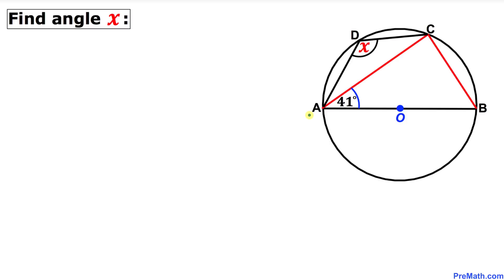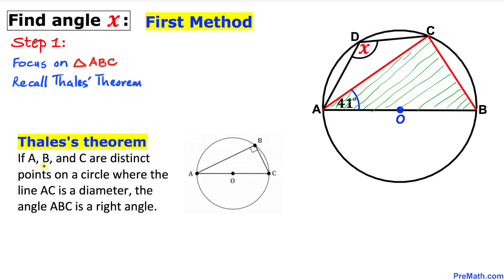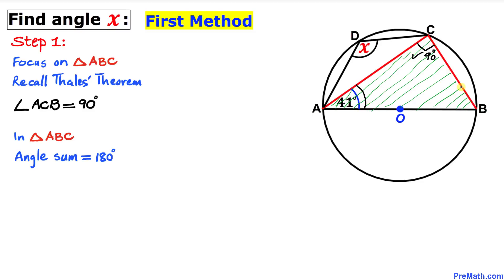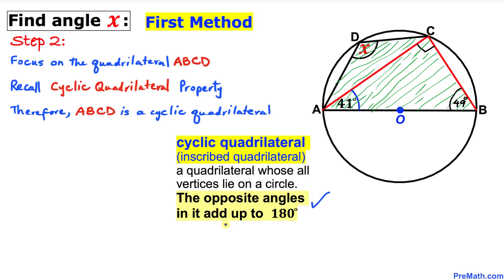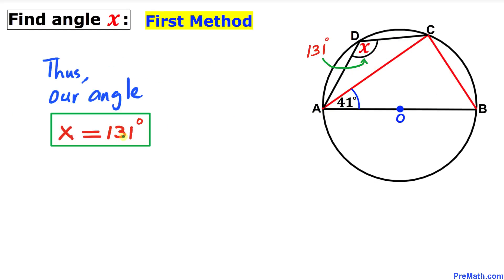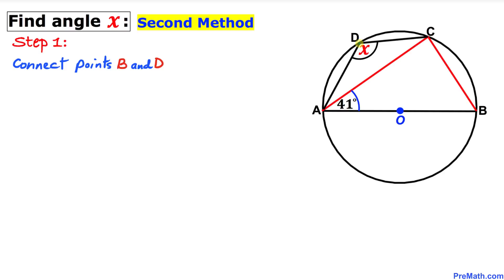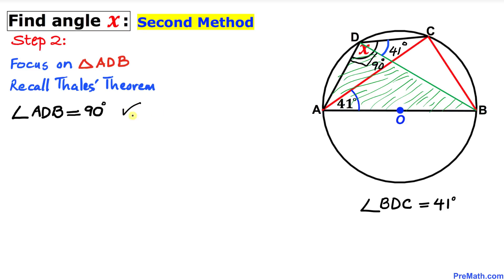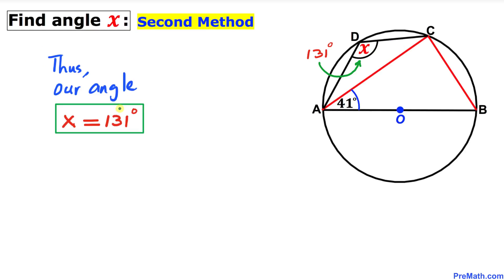Find Angle X in this Circle | Two Easy Methods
Learn how to find the unknown angle in this circle by using inscribed angles, cyclic quadrilaterals and Thales's Theorem. Step-by-step tutorial by PreMath.com